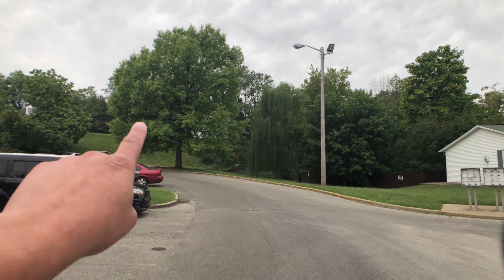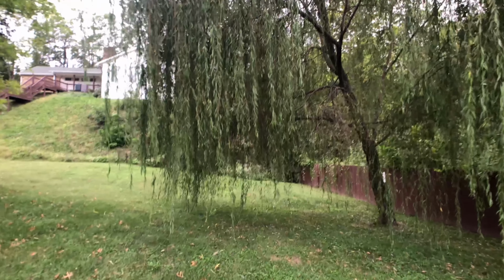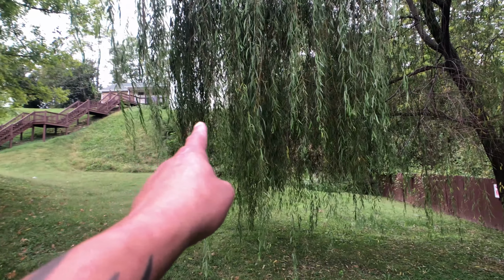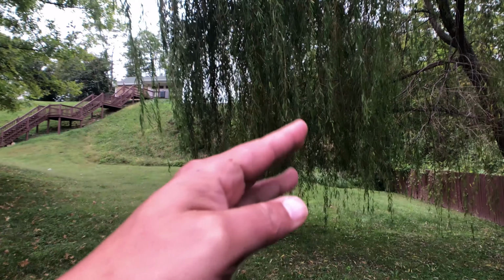Aerokinesis (Consistency And Accuracy)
This video demonstrates absolute consistency when working with energy.  There will be a couple more vids released in this same vein shortly.